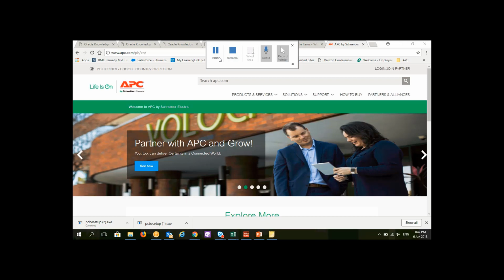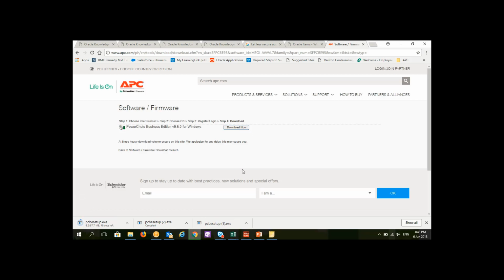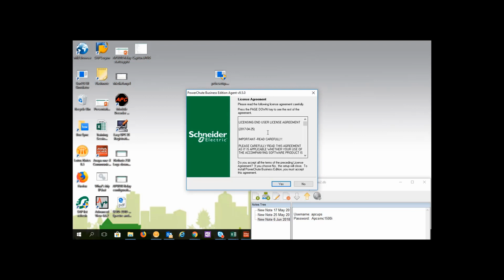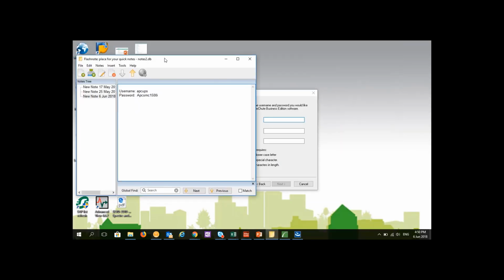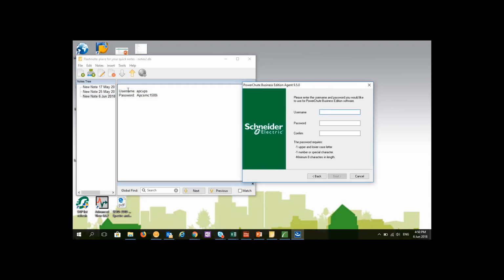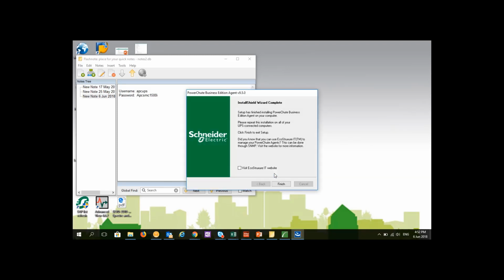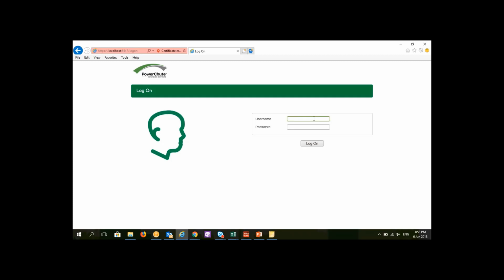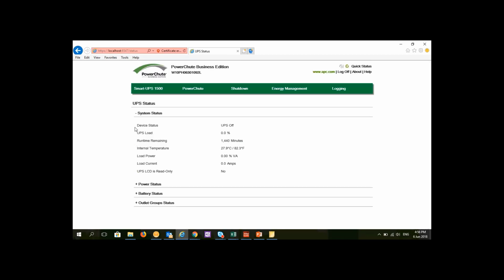How to Download and Install PowerChute Business Edition V9.5